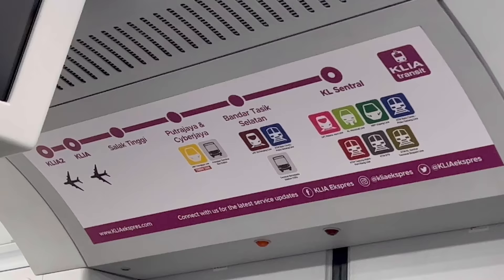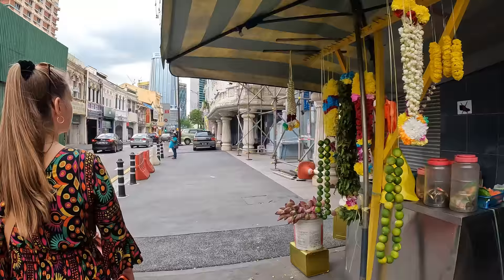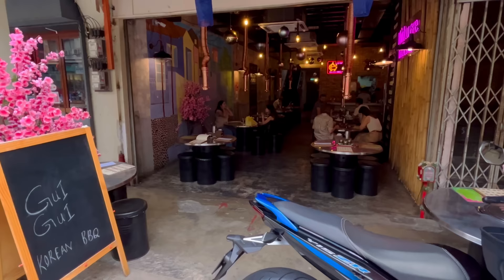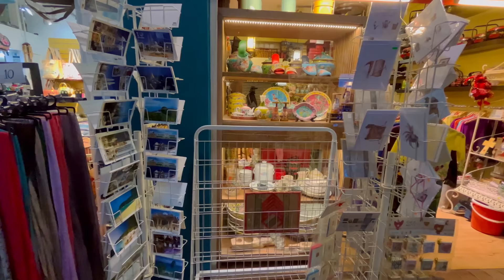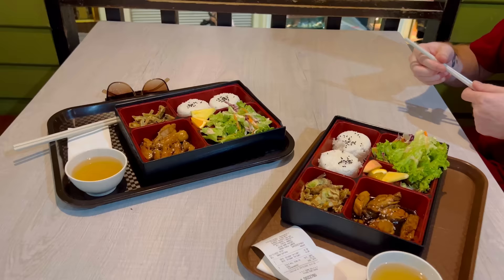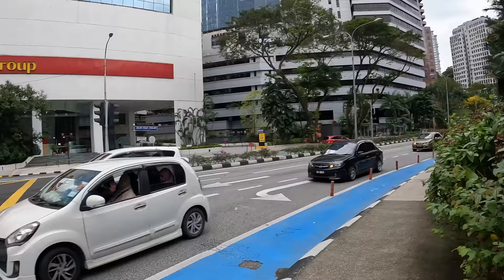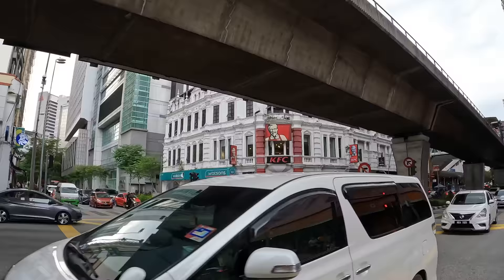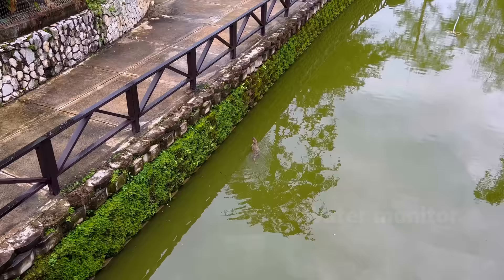Best Things To See in Kuala Lumpur, Malaysia in December and January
We are living in Kuala Lumpur, Malaysia for a month and sharing our honest impressions. The Ultimate Kuala Lumpur Travel Guide: Top Things

We are Olga and Rene. After spending 1 year in Turkey we are now traveling looking for our forever home. Next 6 months we will explore SE Asia. We will compare countries like Vietnam, Thailand, Malaysia, Philippines to how they were before 2020 and now. Prices, cost of living, our daily life as foreigners.

January is all about Kuala Lumpur, Malaysia. It is a popular city for people who travel in South East Asia or want to make Malaysia their second home. How is Kuala Lumpur in 2023? Did it change in the last 3 years? We will explore 3 different locations in the city centre and give you our honest first impressions.

00:00 Intro
00:58 Kuala Lumpur Airport
02:15 Public transport in Kuala Lumpur, Malaysia
03:28 China Town in Kuala Lumpur, Malaysia in December and January. Sri Mahamariamman Temple (Oldest Hindu Temple in KL), Petaling Street fake market, Central Market (where I almost got SCAMMED) & foodcourt
10:54 City Centre of Kuala Lumpur, KLCC. Petronas Towers, ISETAN KLCC Luxury Shopping Mall, Menara Kuala Lumpur, Oasia Suits Hotel, Indigo Hotel, Pacific Regency Hotel, Masjid James Train station
21:27 Is Kuala Lumpur Walkable? Perdana Botanical Gardens in KL

Your support will help me upgrade my camera, laptop, pay for editing software and make better videos :) .